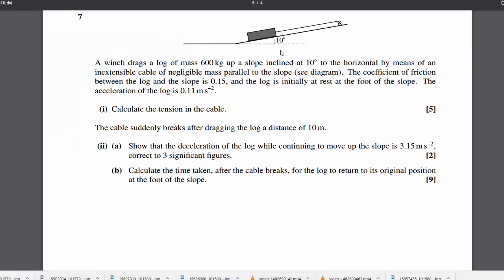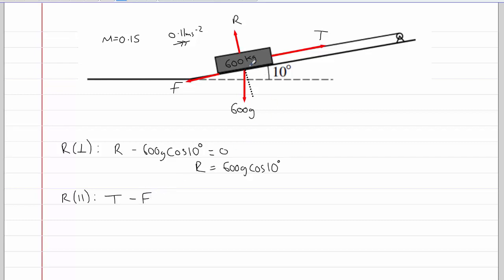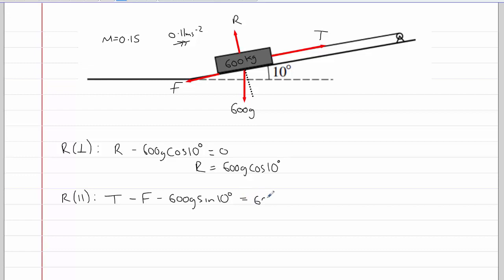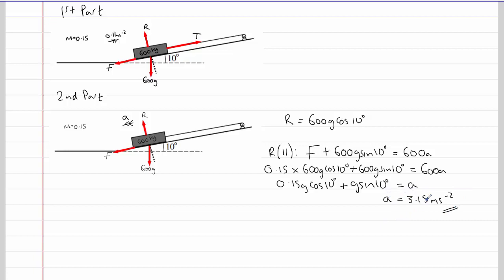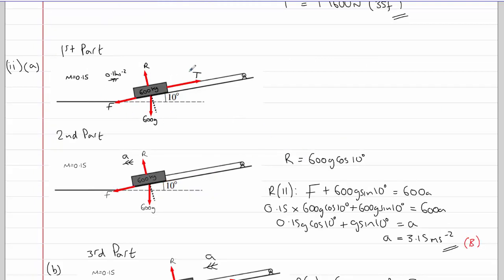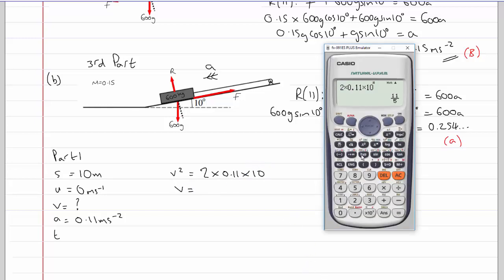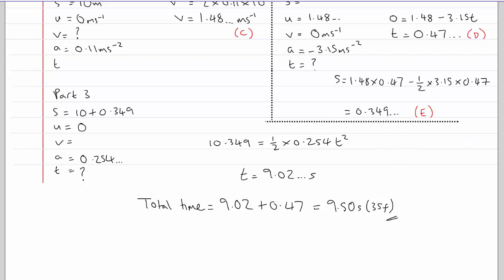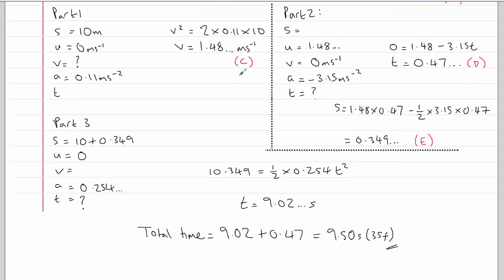OCR Mechanics 1 | January 2010 | Q7 | Video Solutions | A Level Maths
Full written solutions and explanations for:

A Level Mathematics - OCR Mechanics 1 (M1) - January 2010.

Timings:

Q5
(i)
(ii) (a)
(ii) (b)